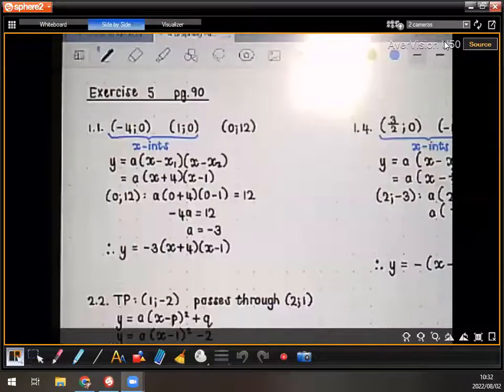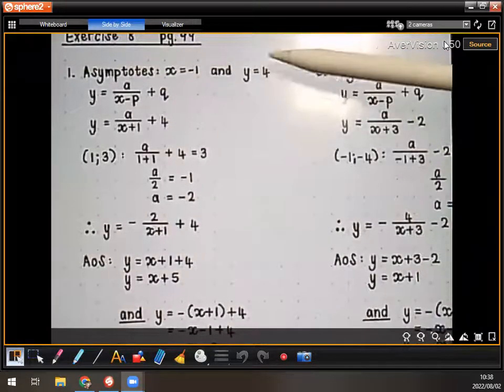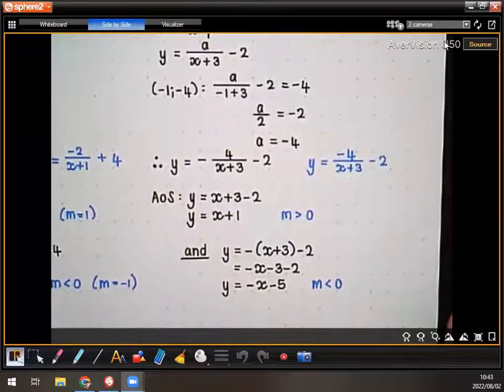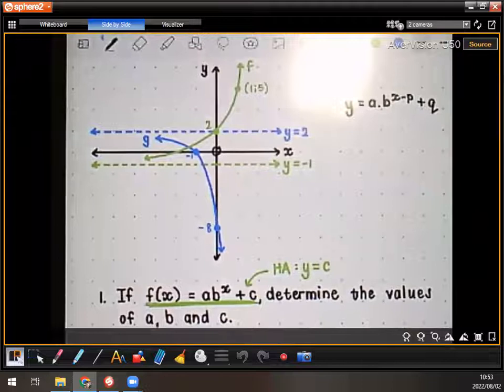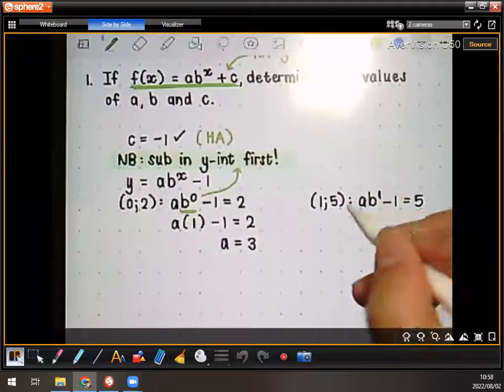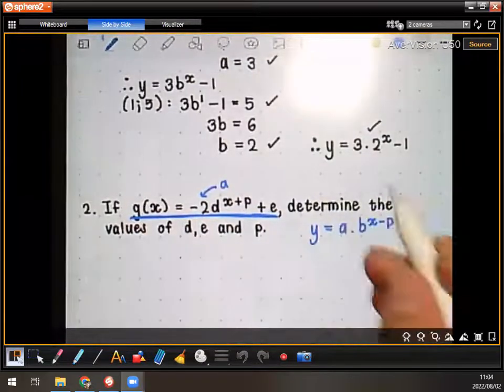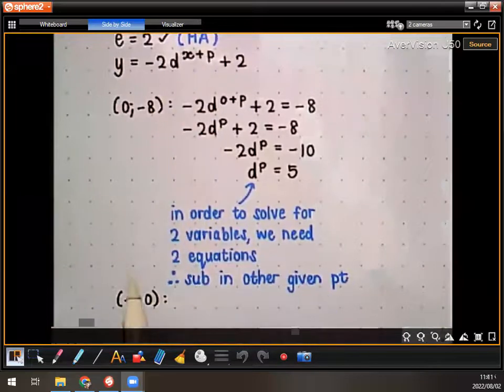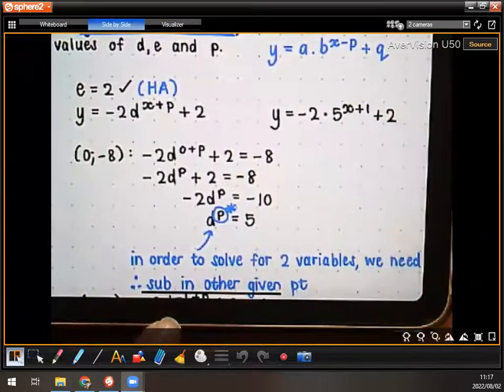Grade 11: Finding the equation of a graph (lesson 2)